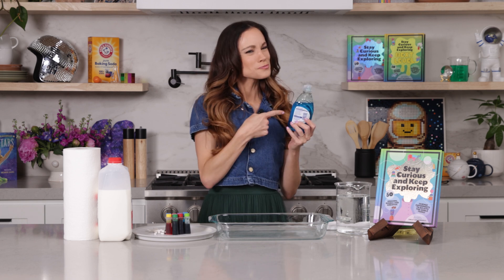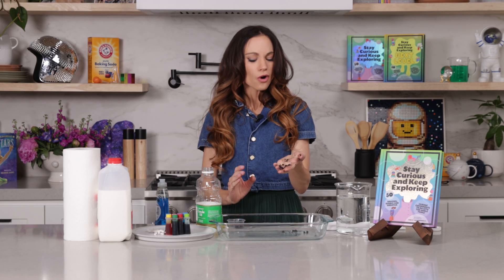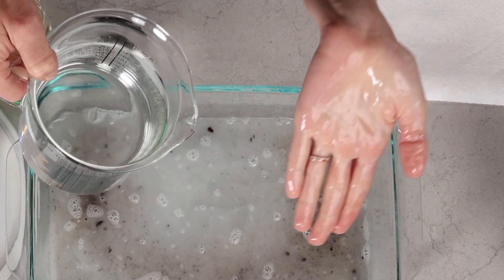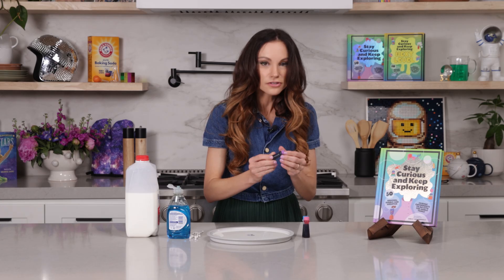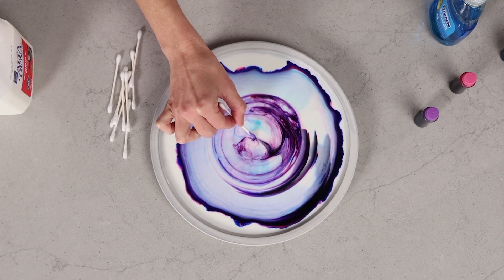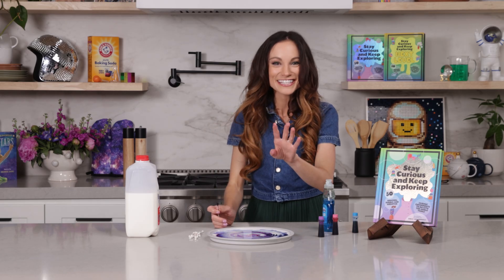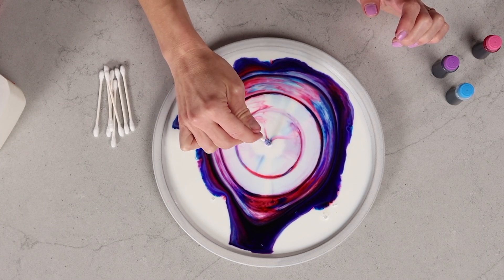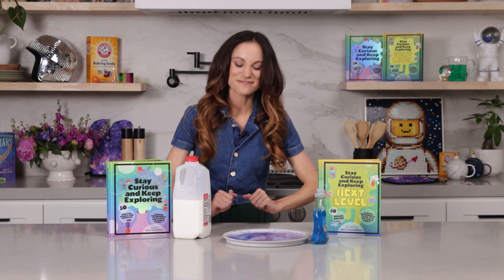Emily's Science Lab - Milk Fireworks - Soap Science Experiment for Kids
_This is the "Rainbow Fireworks" experiment from Book 1 _

Milk
Food coloring
Dish Soap
Q-tip

Filmed, produced and edited by Echo Echo Studio